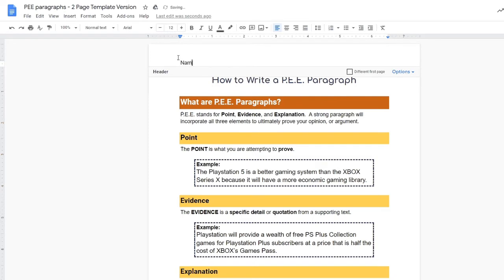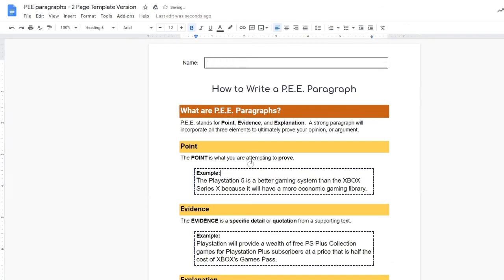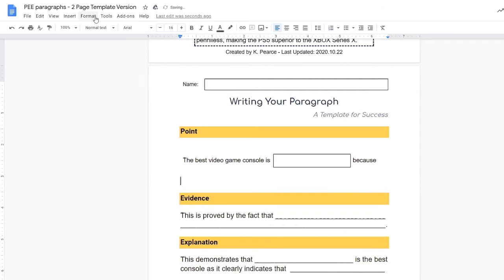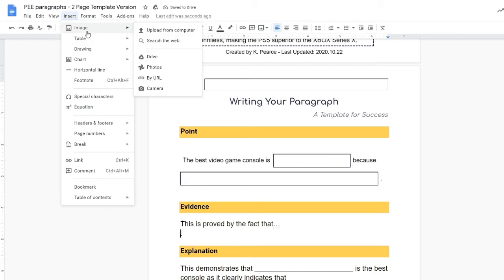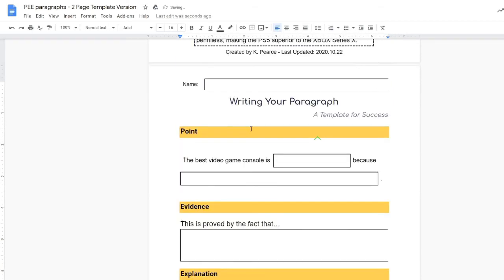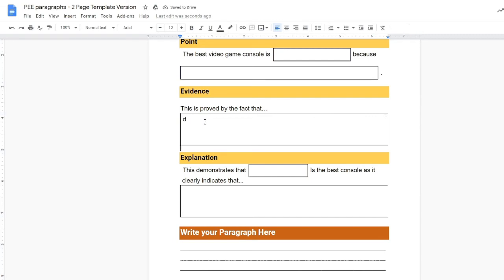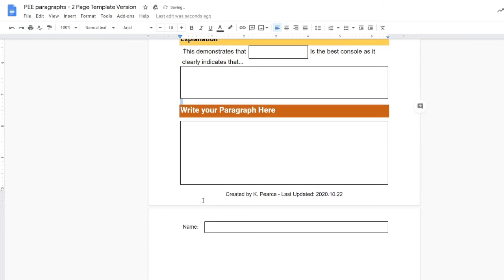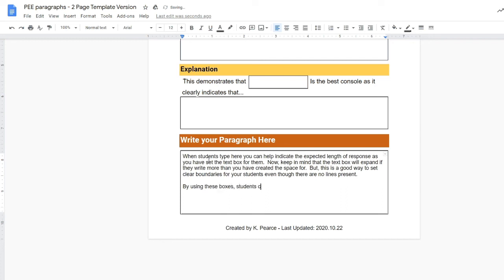Converting Paper Assignments to Digitally Fillable Assignments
Created by: Michael Barltrop

This video will walk you through the process of using text boxes in Google Docs to create fillable assignments that easily communicate where students should write, and how much they should write.

With a few minor tweaks you'll have your strong pen and paper assignments ready for the blended, or virtual, learning environment.

This video will explai